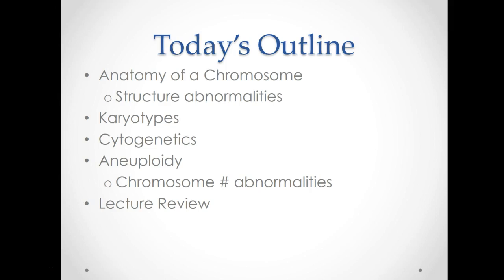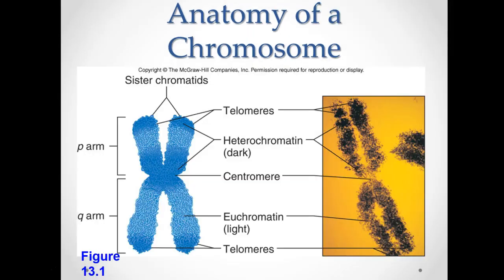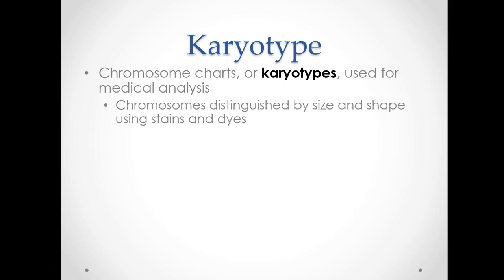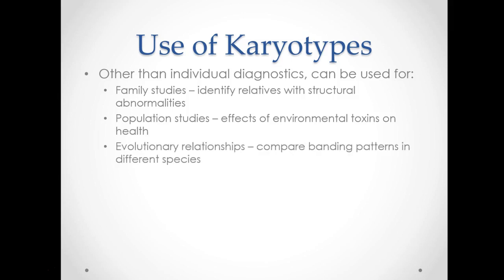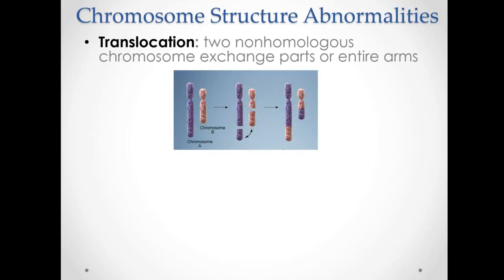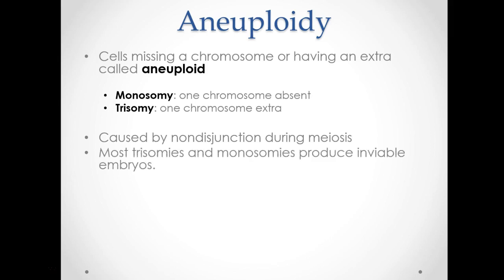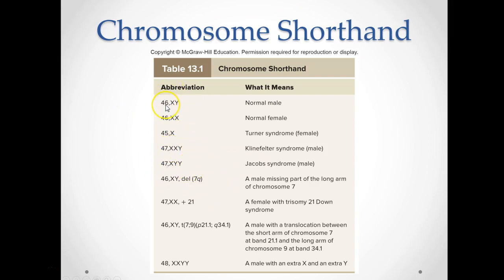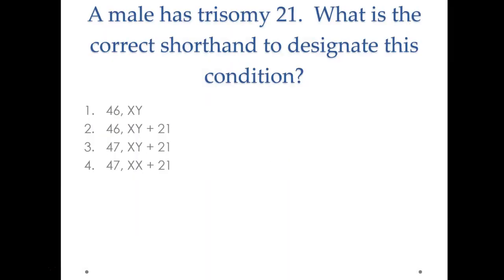Bio 105 Chapter 13 Chromosomes